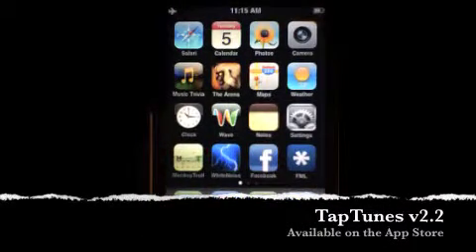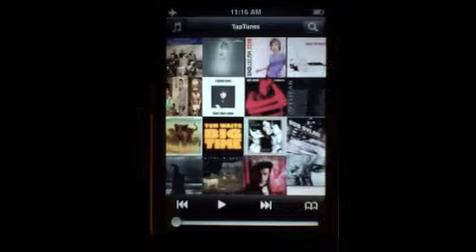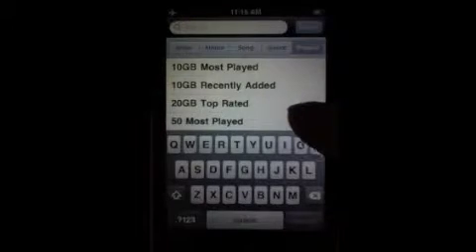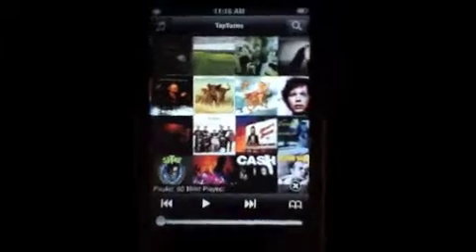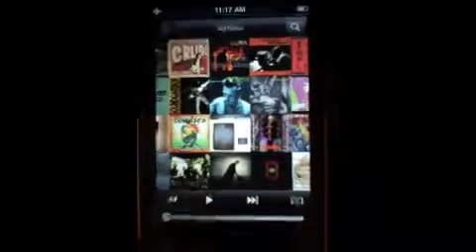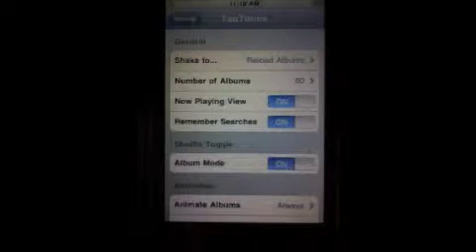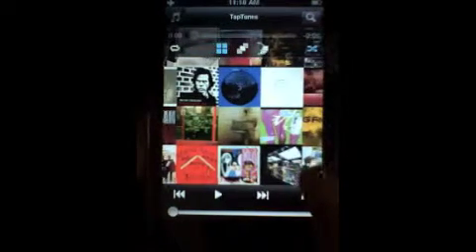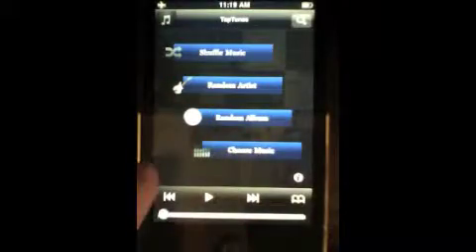TapTunes v2.2: Optimized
A walkthrough of the major changes in TapTunes v2.2, the alternative music player for the iPhone and iPod Touch.